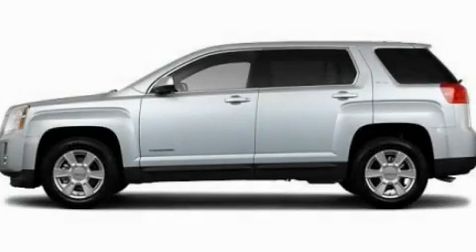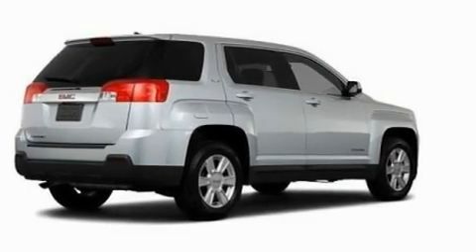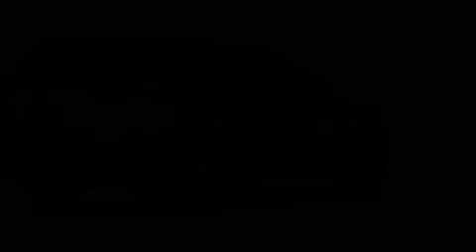2011 GMC Terrain Highland MI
Year : 2011

 Make : GMC

 Model : Terrain

 Engine : 2.4 I4

 Trans . : Automatic

 Exterior : Silver

 4000 W. Highland Rd.